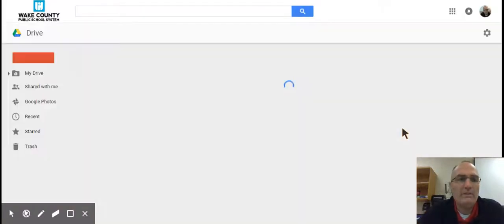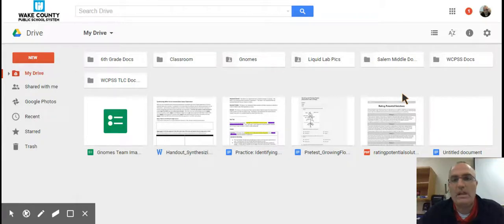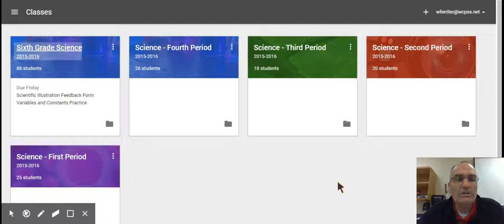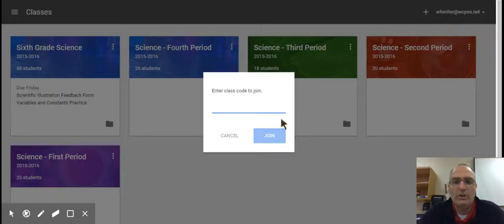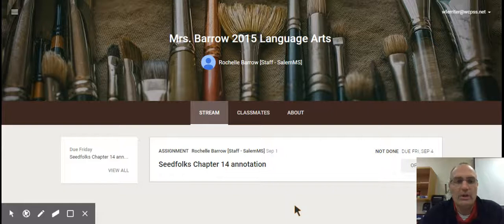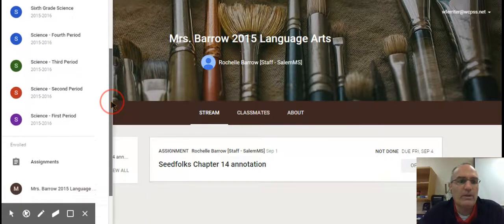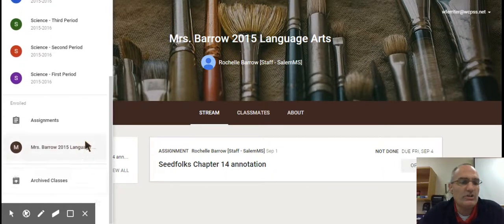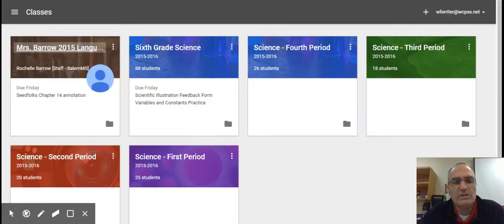Enrolling in a New Google Classroom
A simple tutorial showing students how to enroll in a Google Classroom!